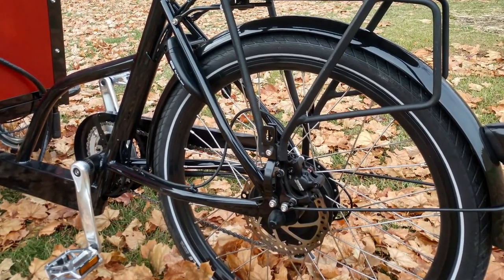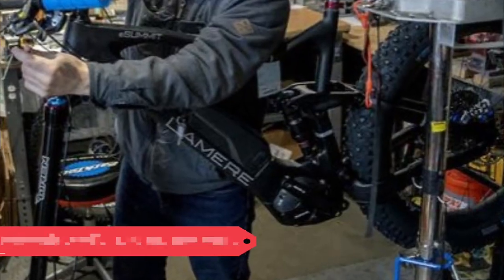Bunch Bike Family Electric Cargo Bike Review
The Bunch Bike is a bakfiets-style cargo bike. Or more, specifically, a cargo trike! This 3-wheeled box bike is designed for families and can seat up to 4 kids with seatbelts. Watch this video to learn about our family's experience with the Bunch bike.